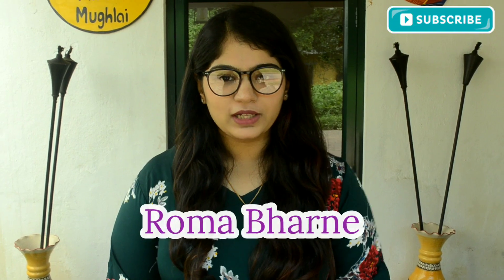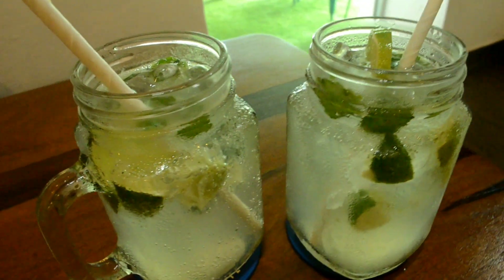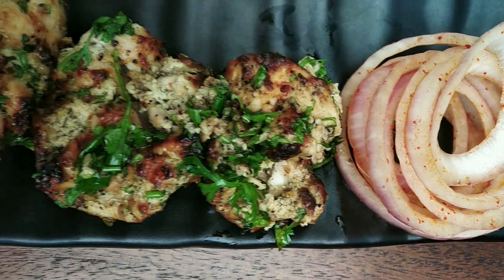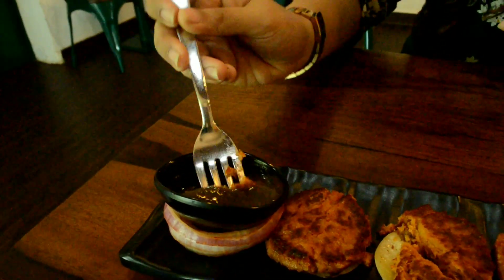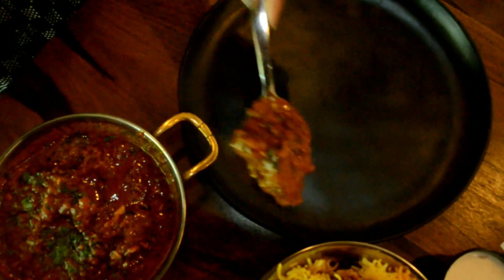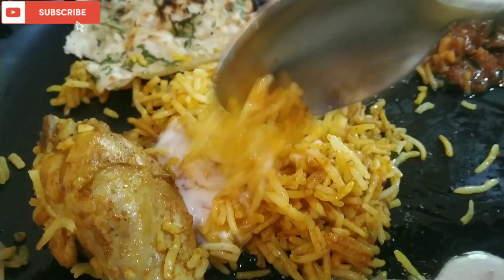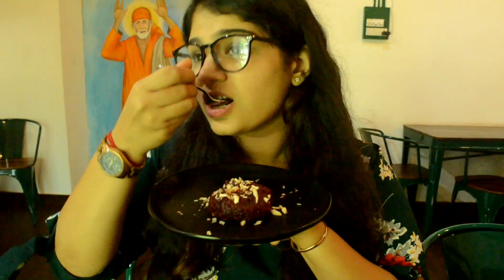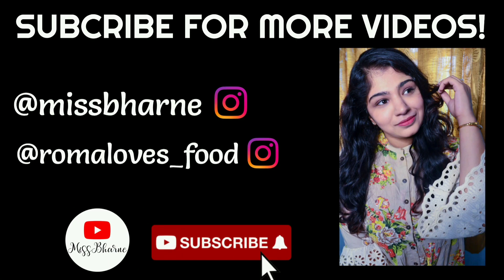Best kebabs in Goa | GYPSY BABA - THE GRILL HOUSE | Pilerne - Goa Restaurant & Bar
Hey All! I visited this restaurant named Gypsy Baba - the Grill House and here's what I tried! Do visit the place & leave a comment to tell me what you think!

❤I hope you enjoyed this video! If you did then please don't forget to leave and like and a comment!

Goa food vlogs
Goa food
Goa restaurants
goan restaurants
India food videos
Indian food
Indian Food vlogs
India Food
Goan restaurant
Goa food life
Goa beach videos
tandoor house
grill house
kebabs and grills
India videos
Goa videos
Goa life
pilerne Goa
north Goa
south Goa.